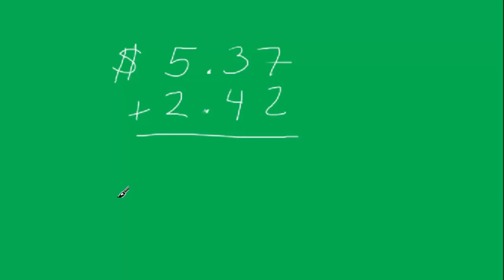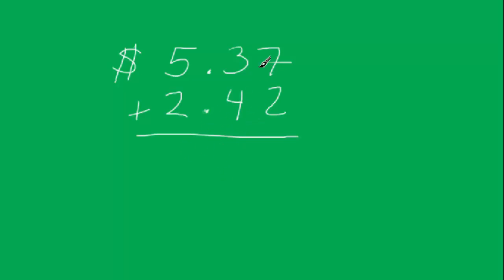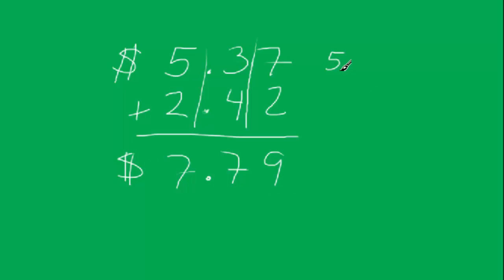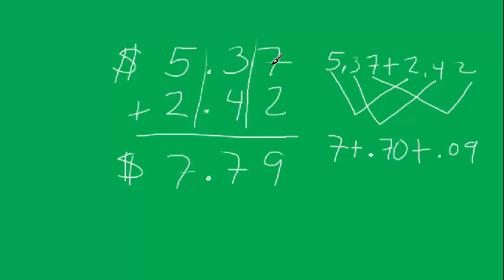2nd grade computation - adding decimals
How to add decimals in 2nd grade.